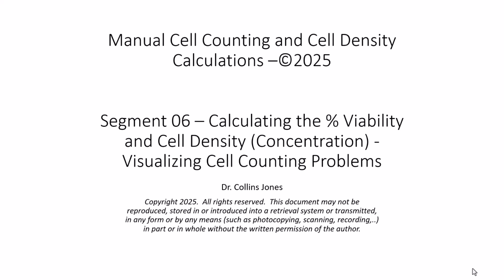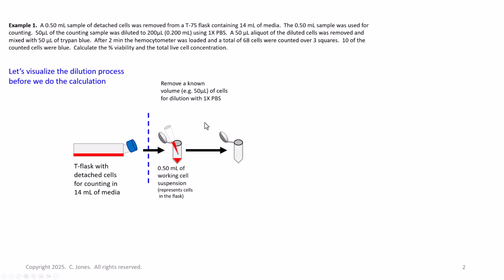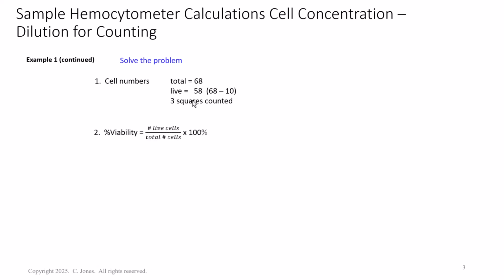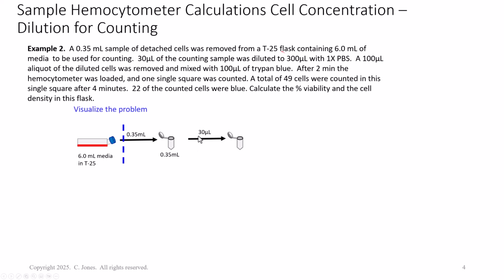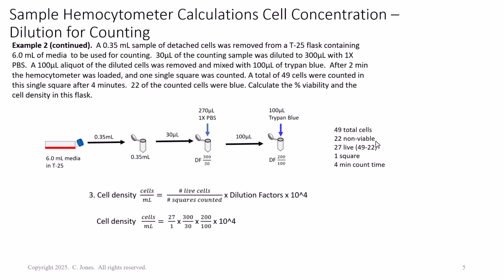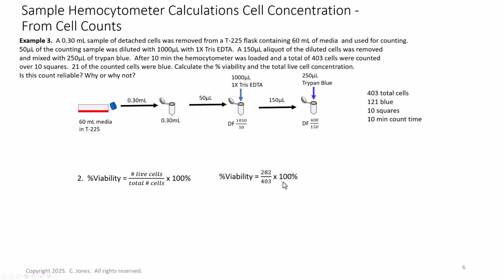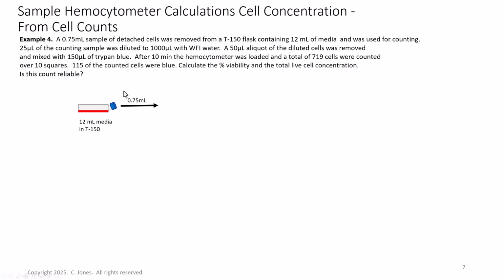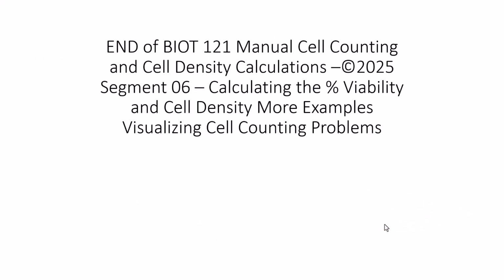06 Mannual Cell Counting CJ Segment 06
This segment illustrates (with animated diagrams) the counting process from flask to final calculations.  It is designed to help you connect what you do in the lab to the actual cell density calculations.